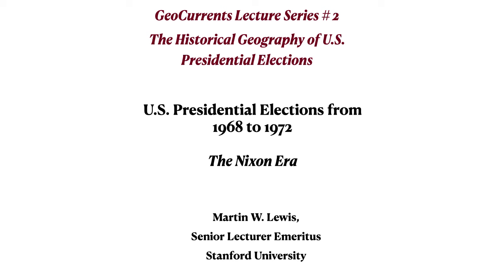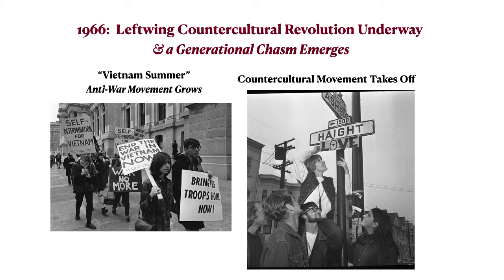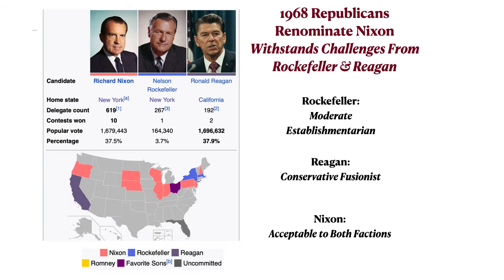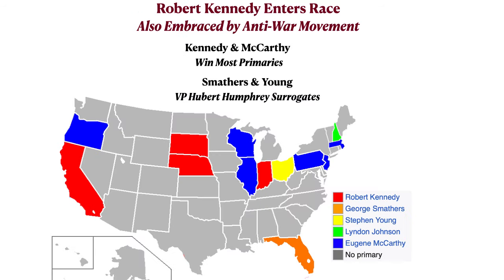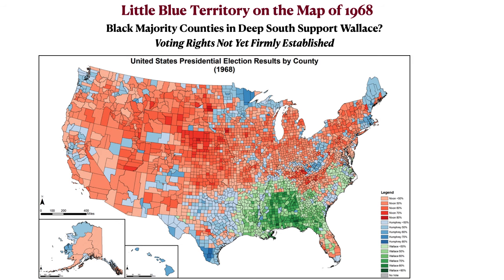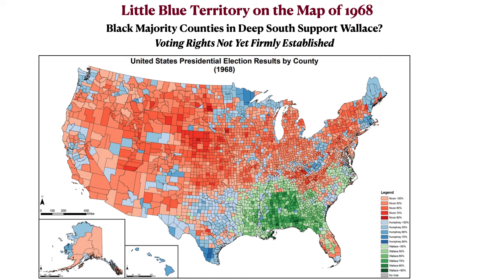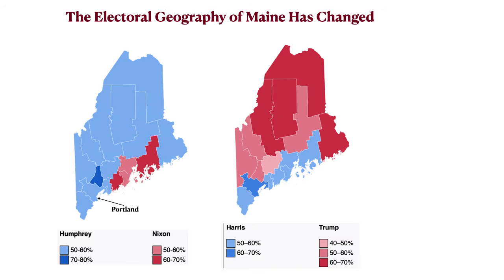Presidential Elections 1968 to 1972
This is a map-illustrated lecture of U.S. presidential elections from 1968 to 1972. It is part of the @GeoCurrents  lecture series on the historical geography of U.S. presidential elections.